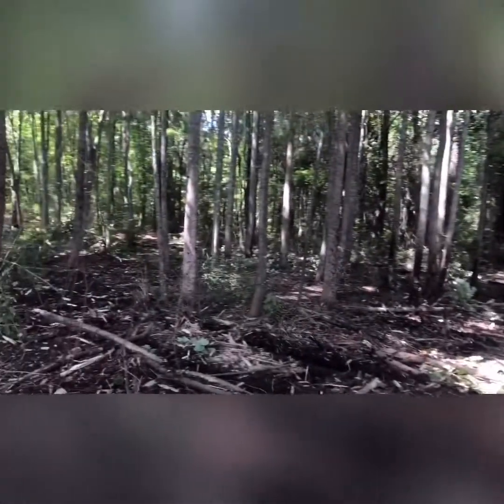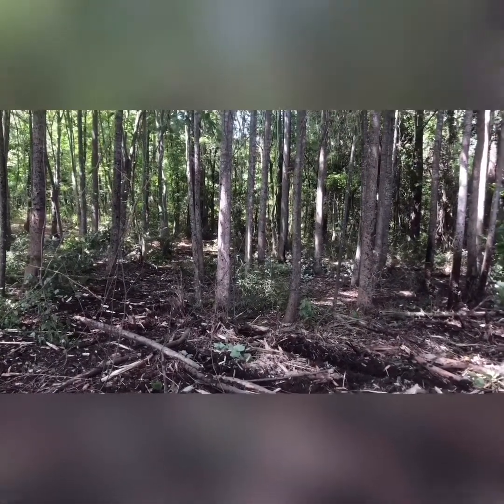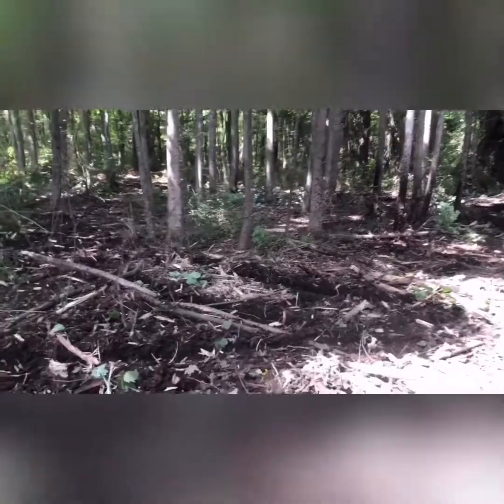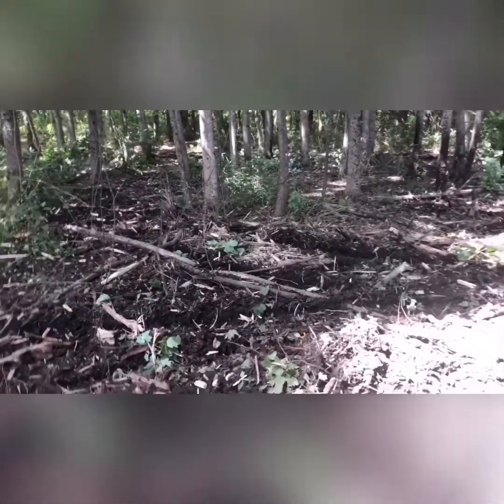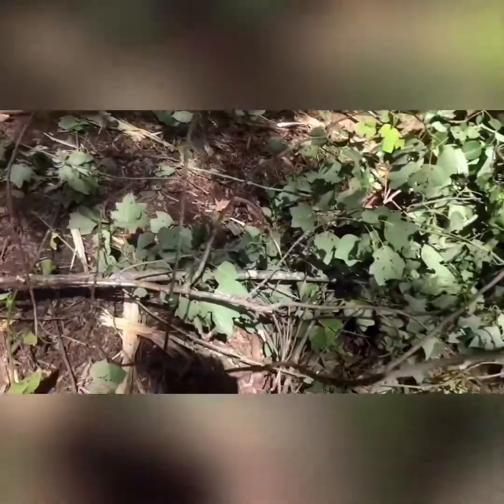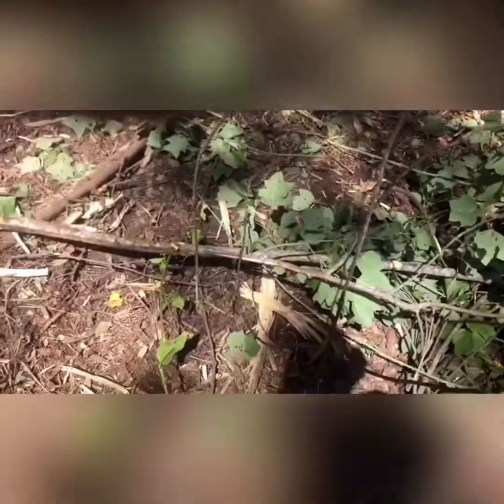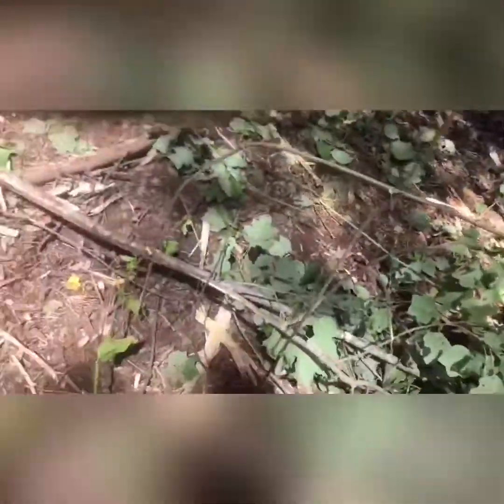Mulching in a muddy backyard